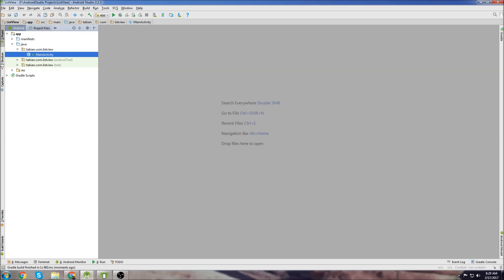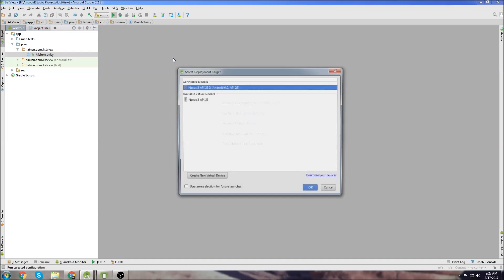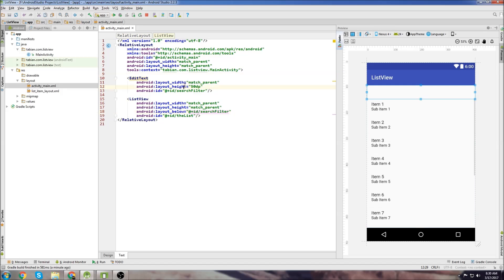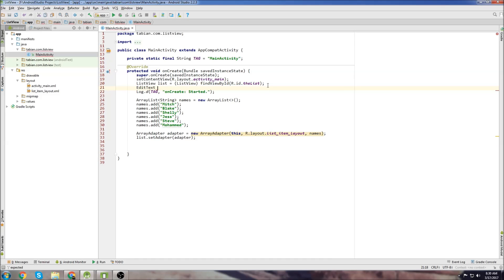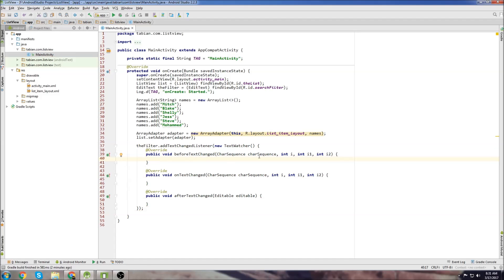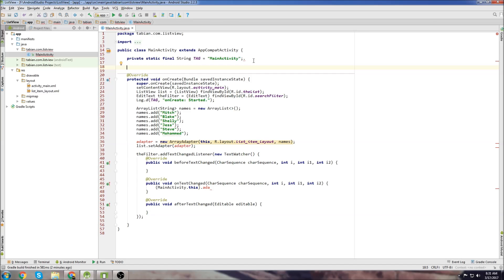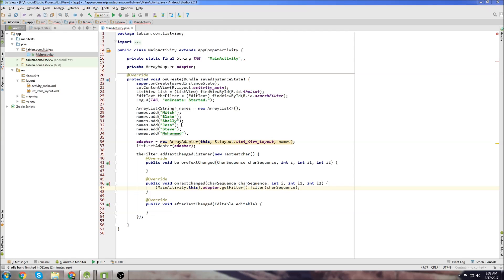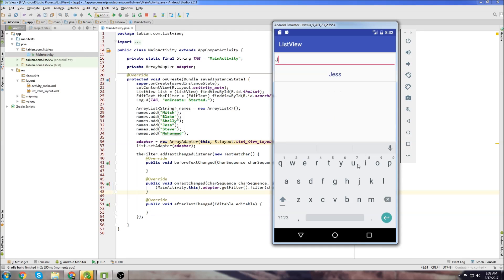Android Beginner Tutorial #11 - ListView Filter and Search Bar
By the end of this video you will know how to:
1) Add a text filter search field above your ListView
2) Use a text field to filter results from a ListView
3) Use an "AddTextChangedListener to an EditText Field